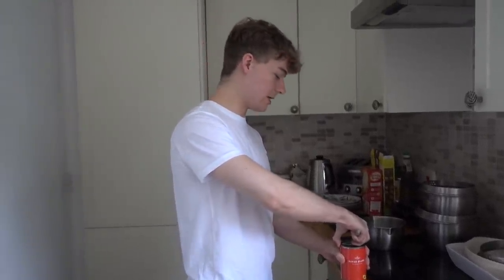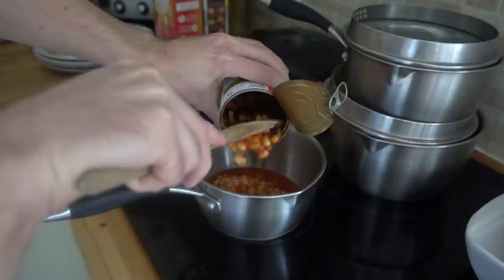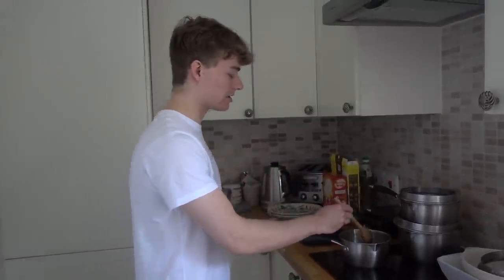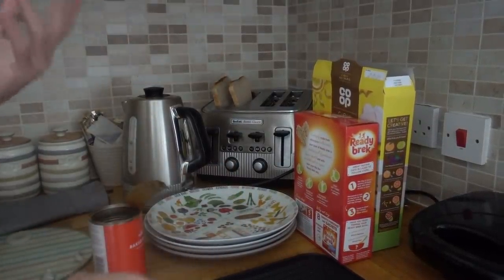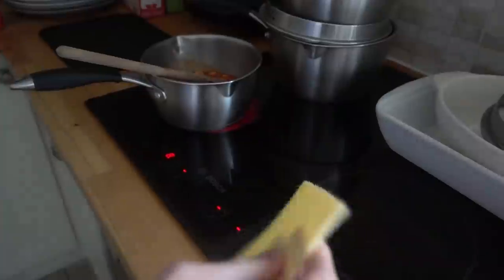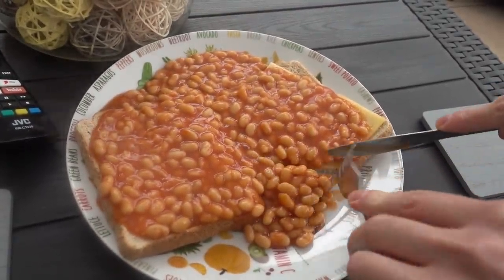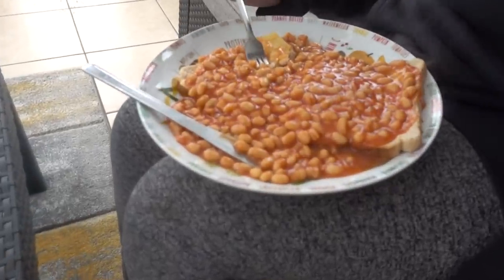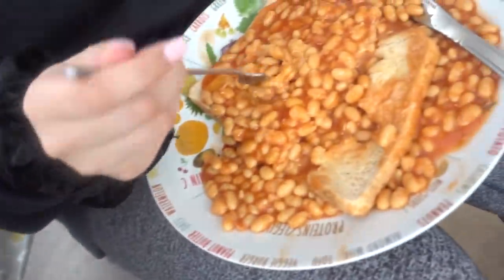Making an American try Beans on Toast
6/10

Second channel: PolarSaurusRextra